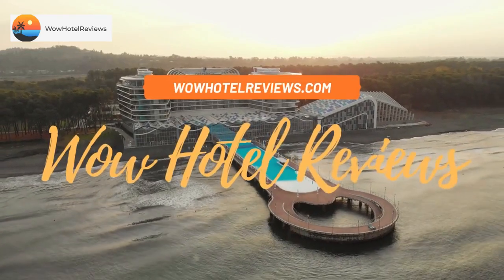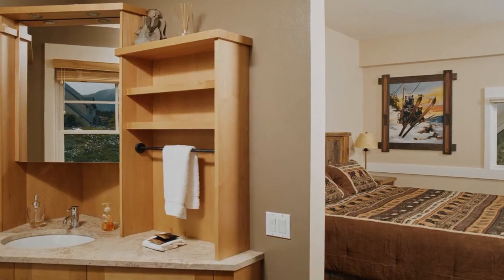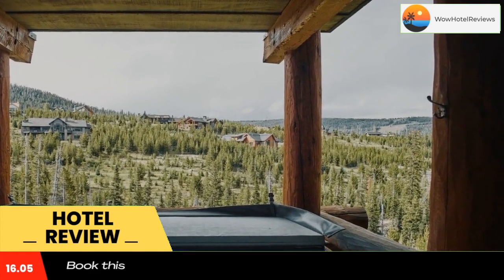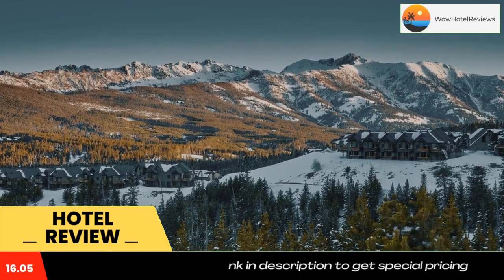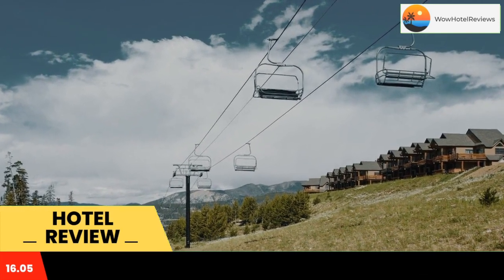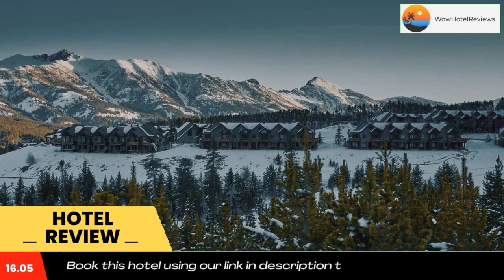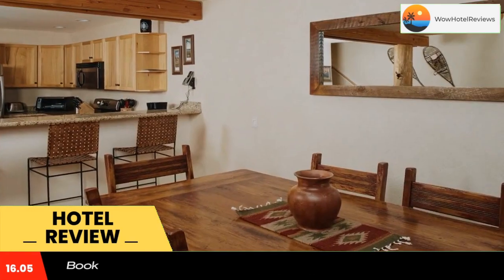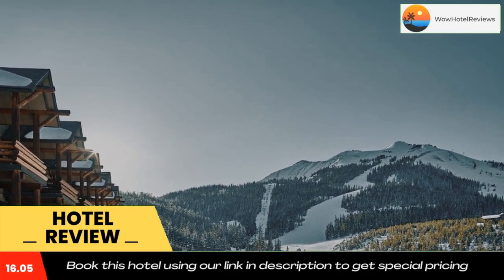Saddle Ridge Townhome G-2 Review - Big Sky , United States of America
Saddle Ridge Townhome G-2

Saddle Ridge Townhome G-2 is located in Big Sky, 2.5 miles from Big Sky Mountain Village and 4.1 miles from Big Sky, in an area where skiing can be enjoyed. The Big Sky Mobile Home Court and the Big Sky Meadow Village are within 8.5 miles and 10 miles of the vacation home, and free WiFi is provided.
The vacation home comes with 3 bedrooms, 3 bathrooms, a TV with cable channels, a dining area, a fully equipped kitchen, and a patio with mountain views.
Big Sky Canyon Village is 11 miles from the vacation home, while George Norman Trailer Court is 12 miles from the property. The nearest airport is Ennis Big Sky Airport, 33 miles from Saddle Ridge Townhome G-2.